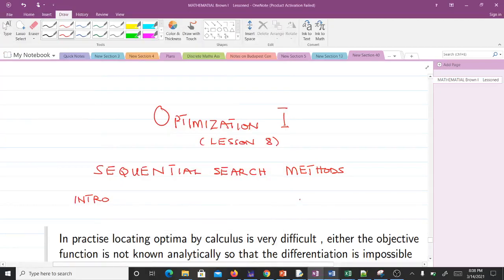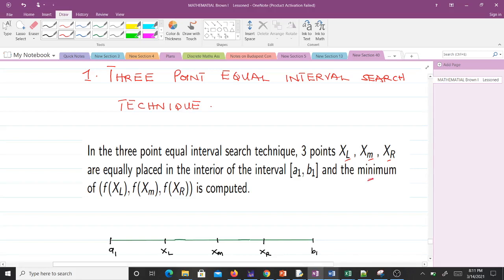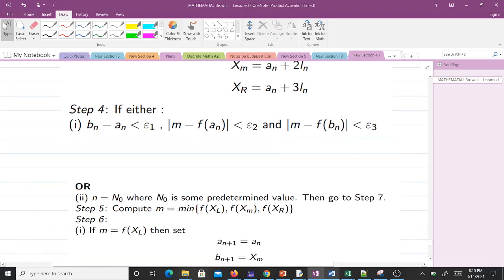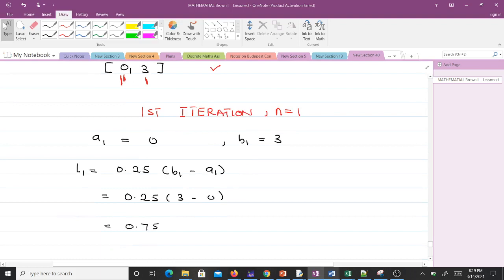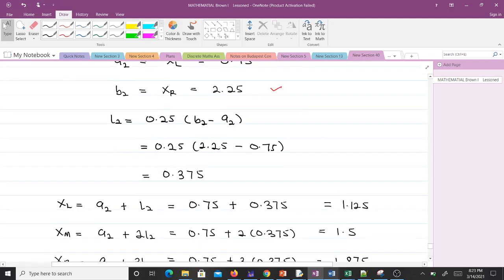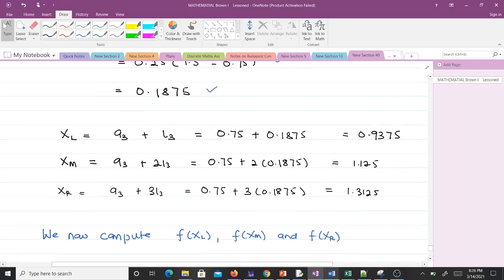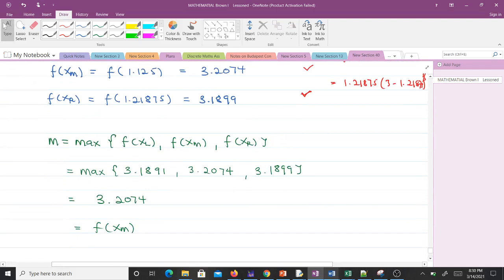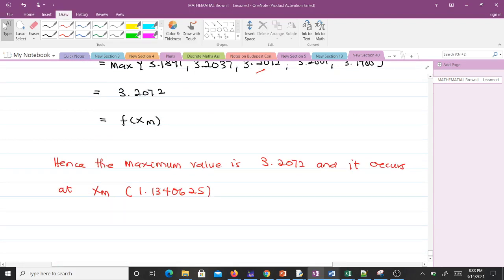Three Point Equal Interval Search Technique (Lesson 8)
This video helps us to optimize a function using the sequential search methods.